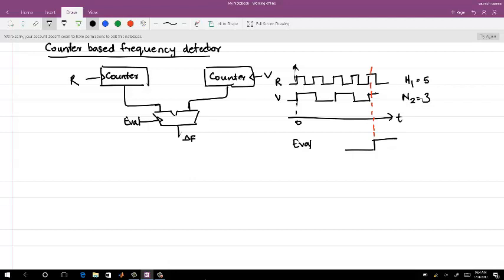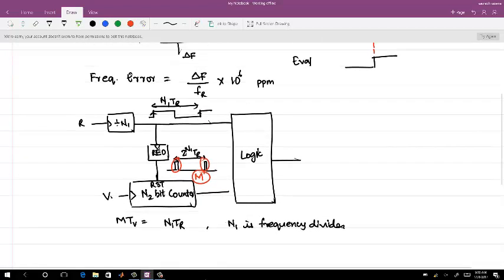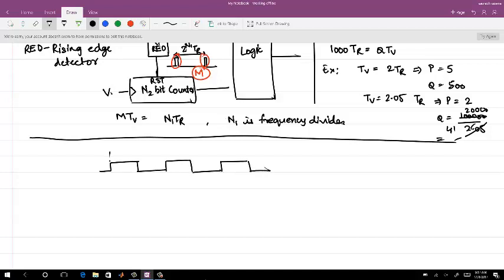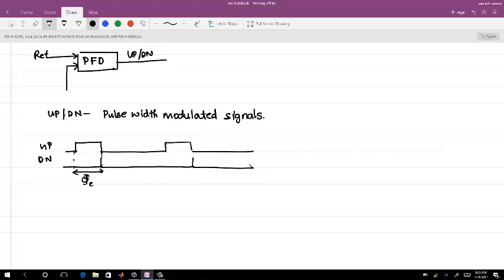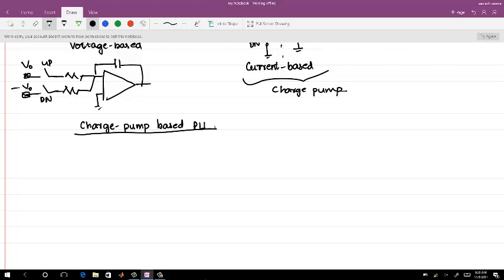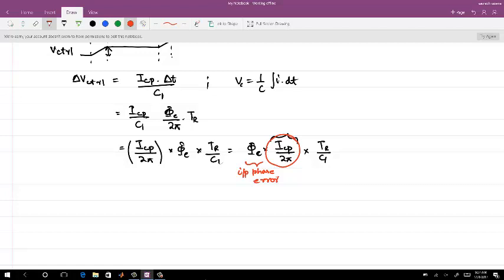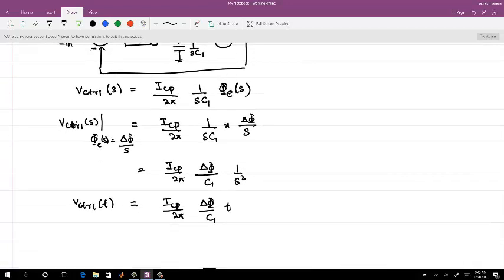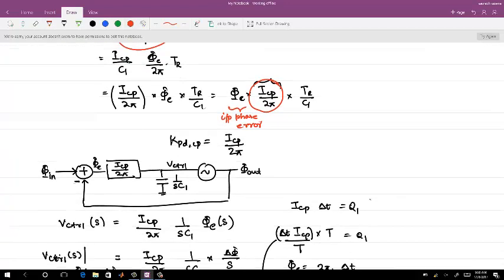Frequency Error Detection, Charge pump PLL CPLL